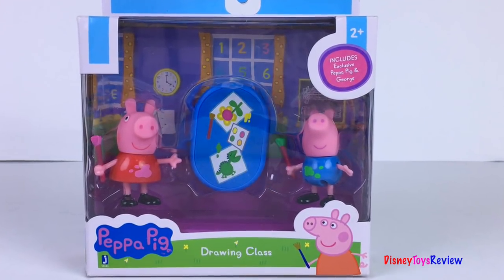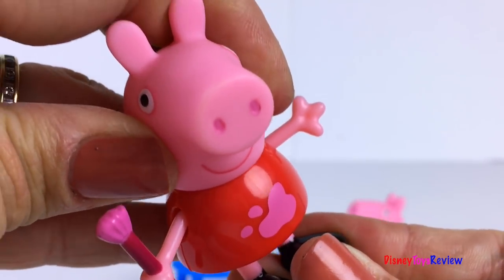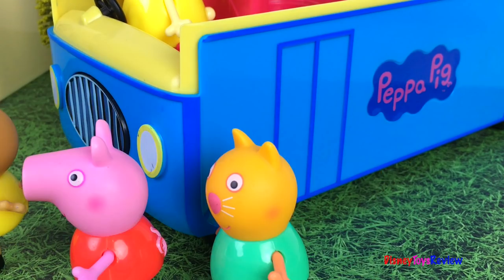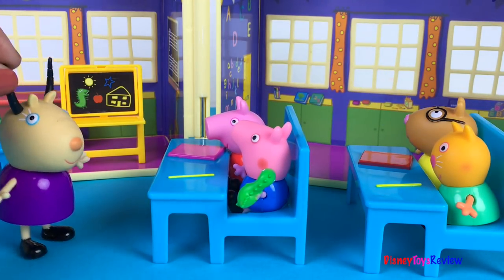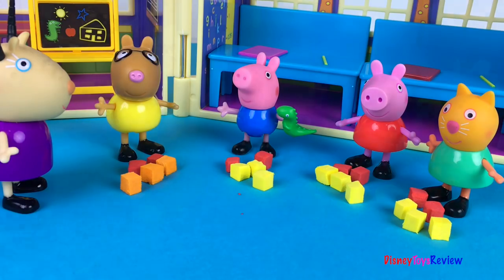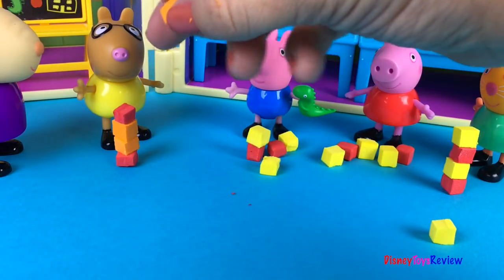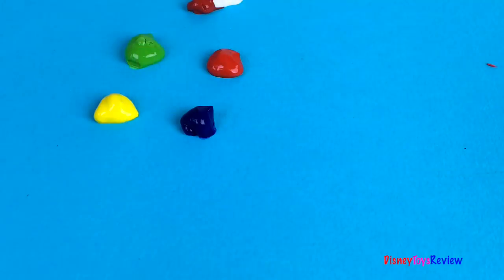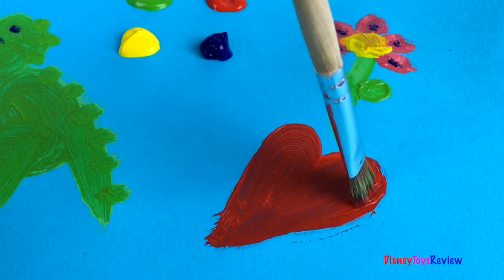UNBOXING PEPPA PIG DRAWING CLASS WITH GEORGE AND PEPPA PIG AT SCHOOL BUILDING AND PAINTING FUN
DisneyToysReview the toy channel presents another unboxing video with Peppa Pig!

Today we are unboxing the Peppa Pig Drawing Class! This fun playset comes with Peppa Pig and George Pig and it has a table that has some special drawings on it! I love Peppa in her red dress and a paintbrush with pink paint in her hands! Look at the pink paint splattered on her dress! George is holding a paintbrush with green paint and has green paint splattered on his blue shirt!

Today Peppa Pig and George are waiting to go to school. After a ride on the fun bus they get to school and Madame Gazelle has some great ideas today because of George being there. First we learn a bit of math using colorful foam blocks, we also get to watch George and Peppa have fun painting some colorful paintings!

Peppa is a cartoon for toddlers, infants and preschool children .. female pig that enjoys jumping in muddy puddles.

A Porquinha Peppa é um desenho de animação. Conta a história de uma porca rosa que adora pular poças de lama. A família dela é o mais novo Porquinho George que ama dinossauros, Mamãe é cozinheira e Papai adora viajar de carros e comer biscoitos.